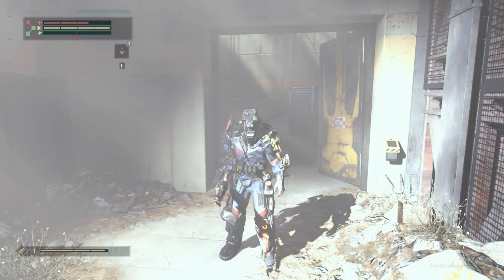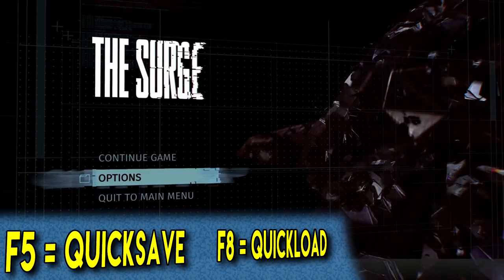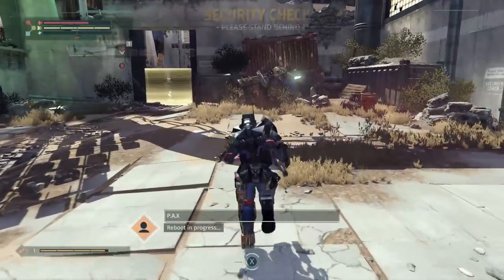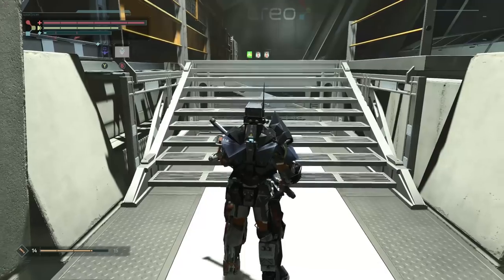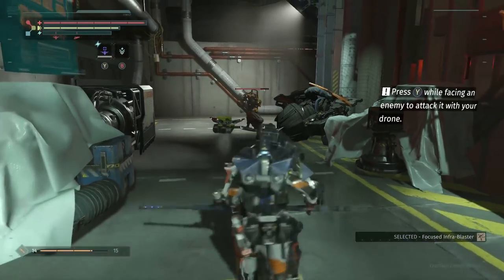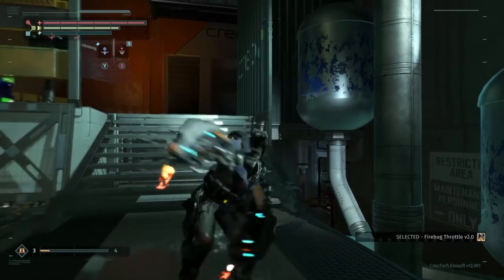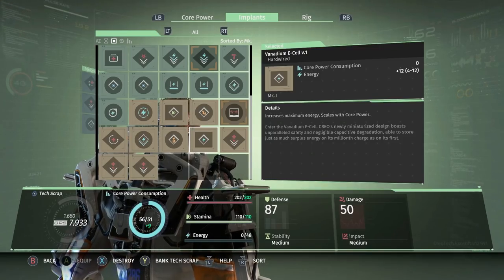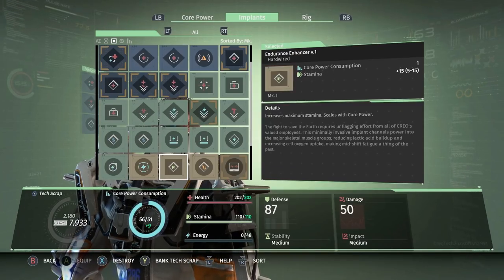Cheating Death & More Tips - The Surge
NOTE: The PC quick save was removed today 5/31/17 with the most recent patch

The Surge (like any Souls game) has many hidden and unexplained features. In this video I explain how to cheat death on the PC with an unlisted quicksave and quickload function, how to store extra energy in your drone for future use, how to quickly cycle through your favorite weapons, and how to destroy worthless implants for extra scrap.